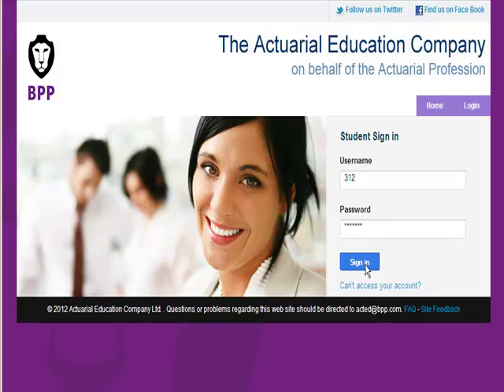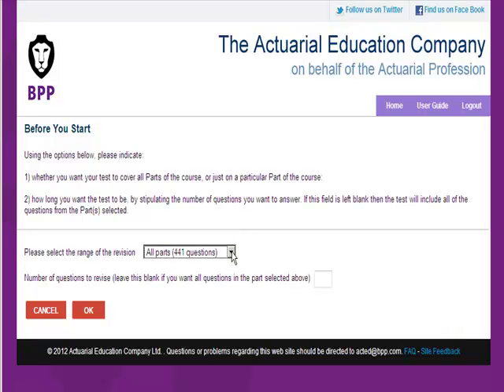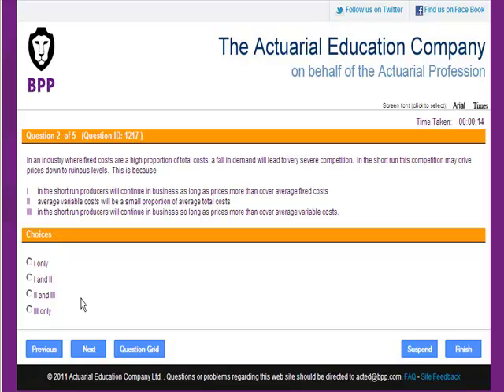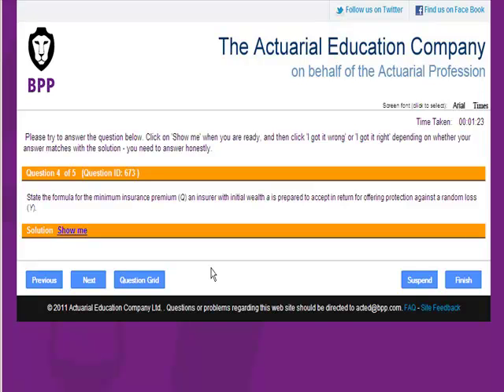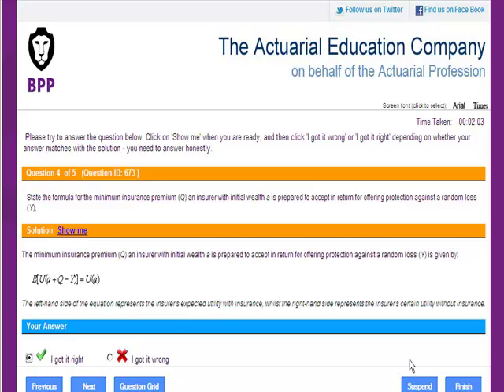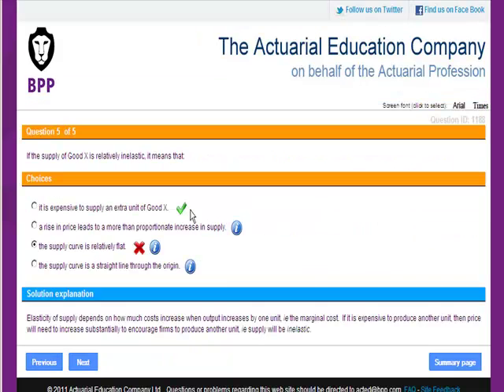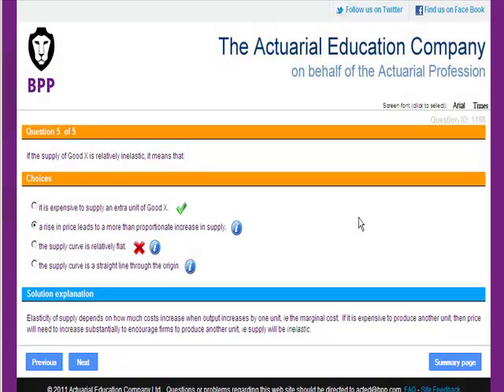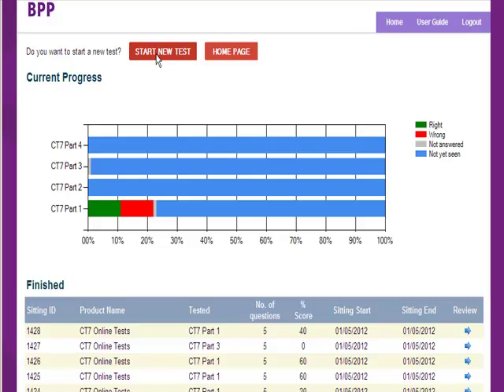Introduction to MyTest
A short video explaining how to use ActEd's (The Actuarial Education Company) MyTest adaptive testing software.

and enter user name: 100 and password: demo

Currently available for CT1 (Financial Mathematics) and CT7 (Economics).